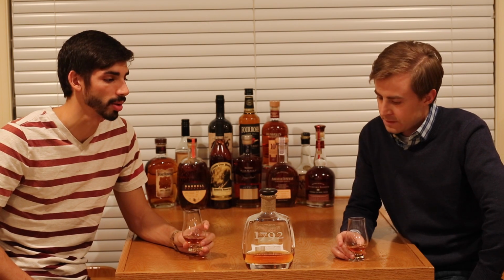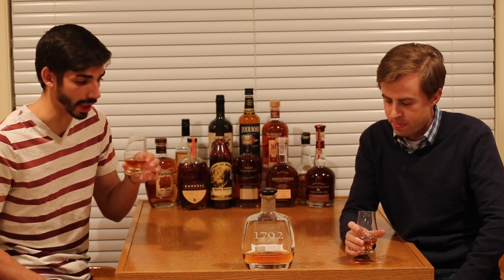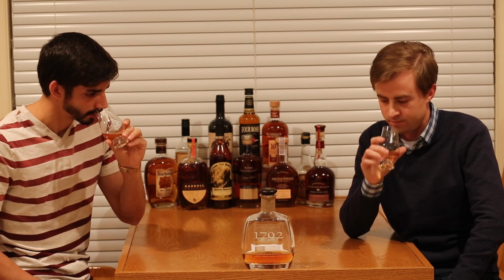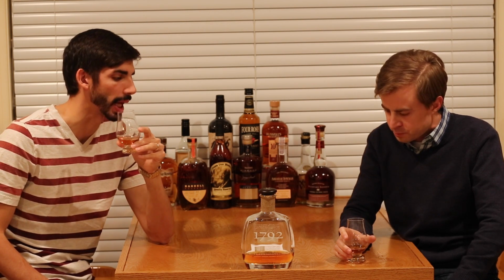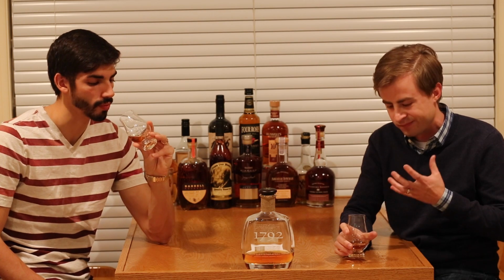Bourbon Brothers Review No. 42 | 1792 Ridgemont Reserve Bourbon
Gaven and Jeff review 1792 Ridgemont Reserve Bourbon